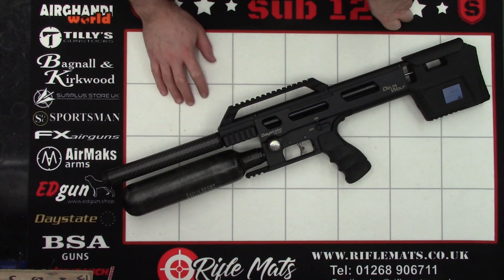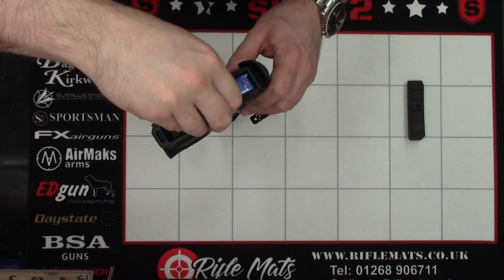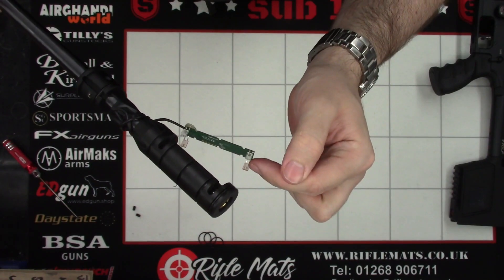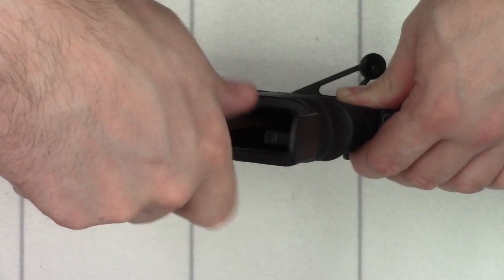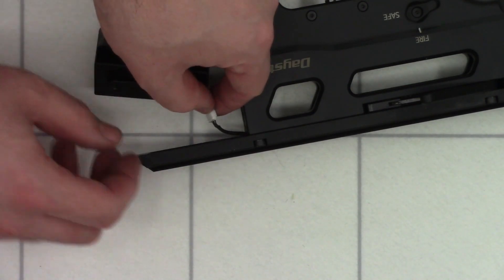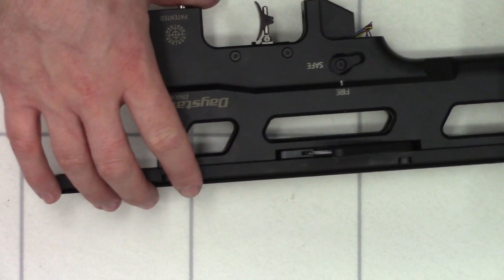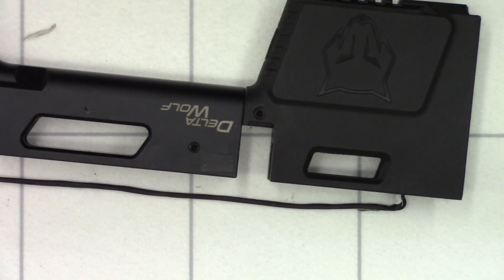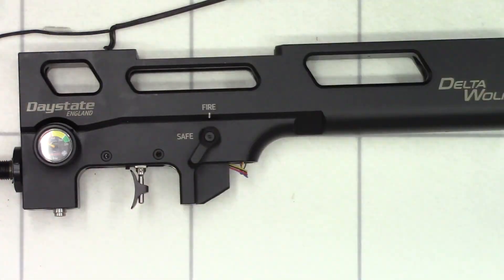Daystate Delta Wolf full disassembly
Hi guys got a video here today on the Delta wolf, in this one we fully disassemble the rifle, and have a poke around inside.